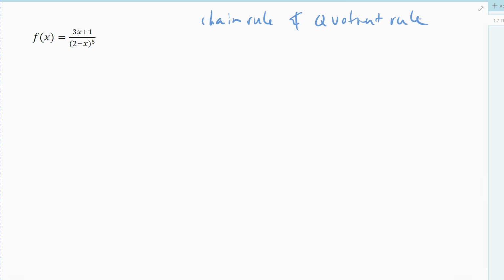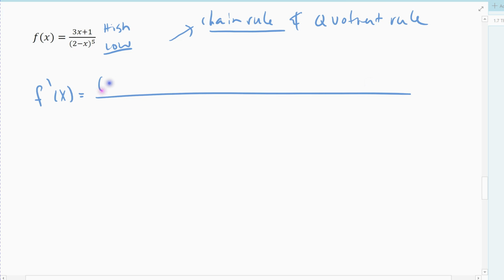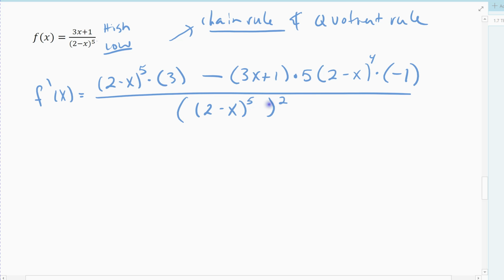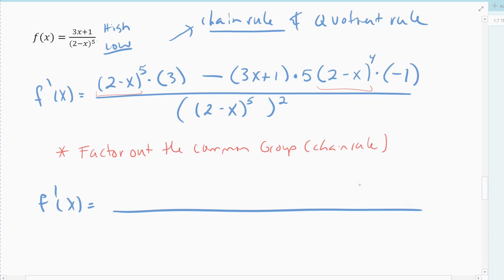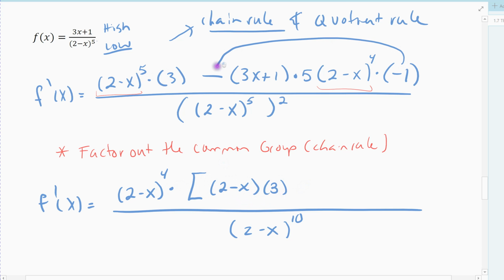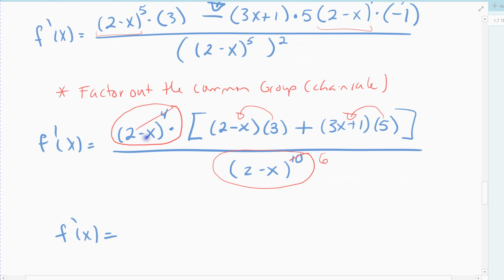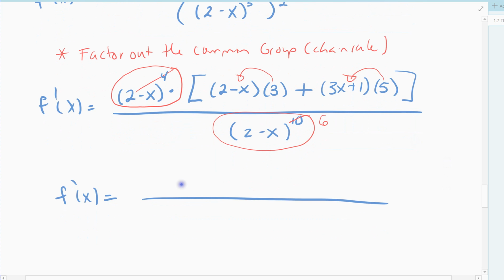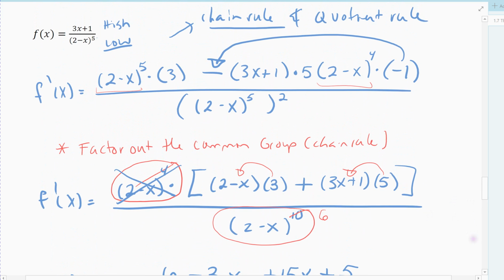1.7 video 4 quotient rule and chain rule example